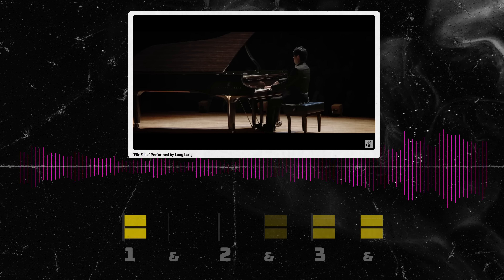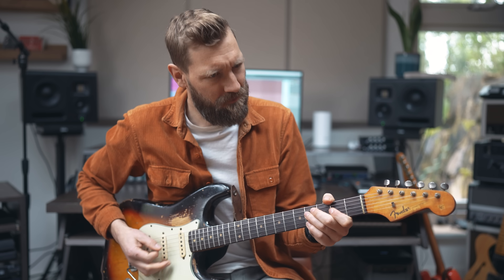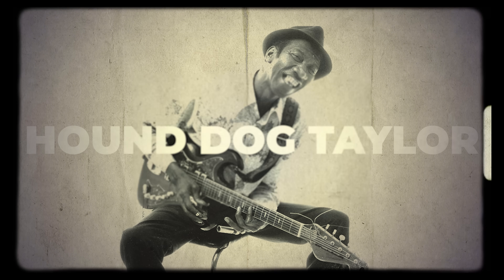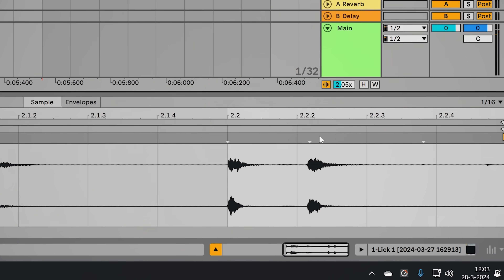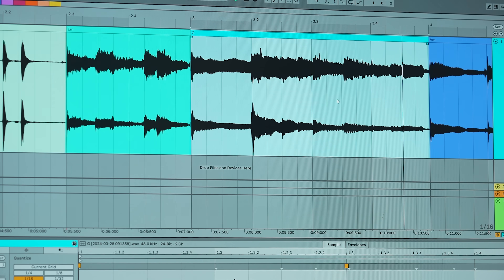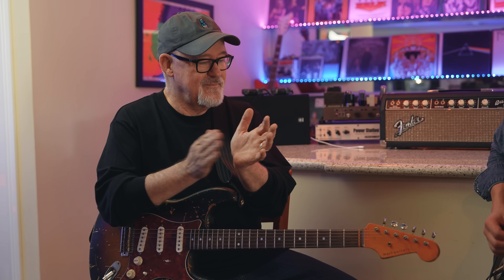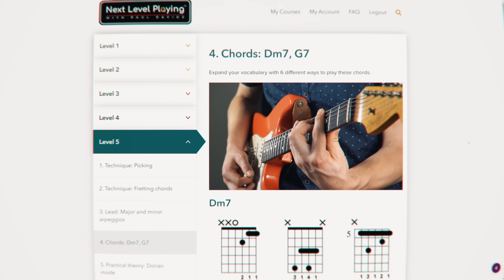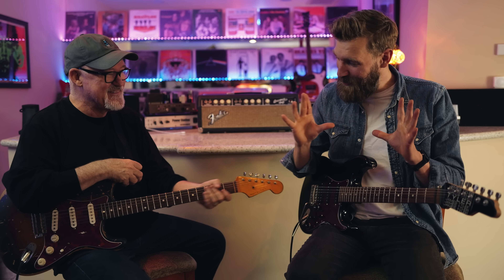Why Little Wing seems IMPOSSIBLE to play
A closer look at one of the most iconic guitar intros ever record: Little Wing

Thanks to @timpierceguitar  for the conversation!

▶GUITAR◀
Fender Stratocaster

If you want to know more about me, check out

Paul

▶GEAR LIST◀

▶VIDEO GEAR◀
Cameras:

▶MICS◀
Studio vocal mic
Camera mic
Guitar mic 1
Guitar mic 2